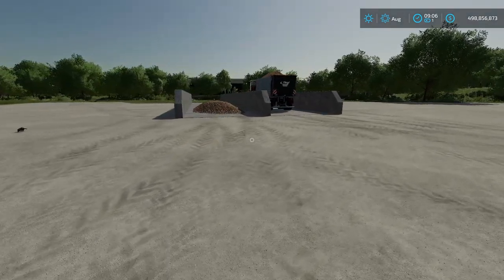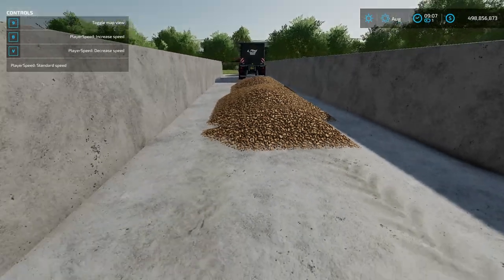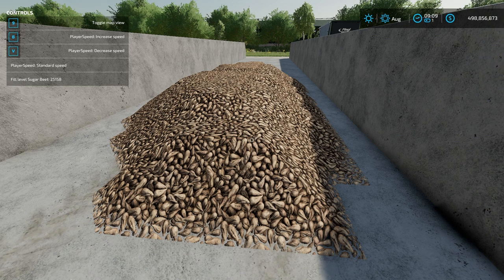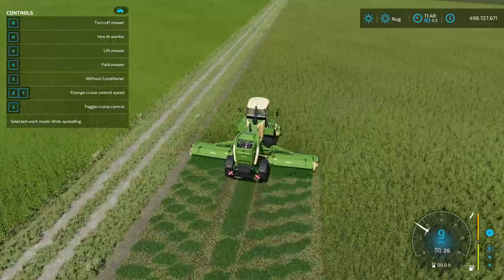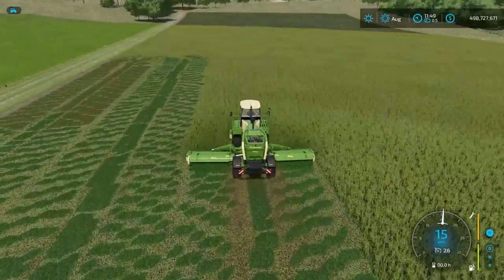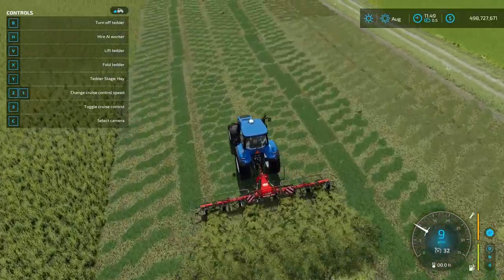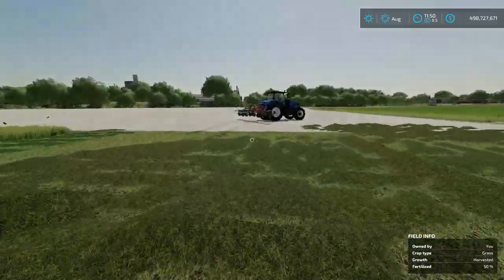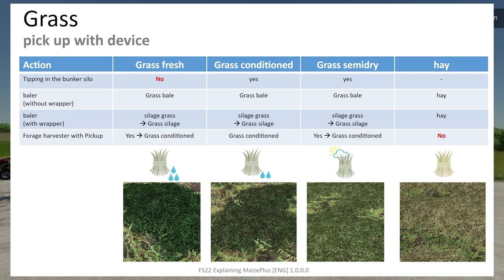MAIZE PLUS GUIDE - Part 1 - Farming Simulator 22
This is part 1 to my guide series on the newly released Maize Plus mod for Farming Simulator 22 by The Alien Paul and Farming Agency.